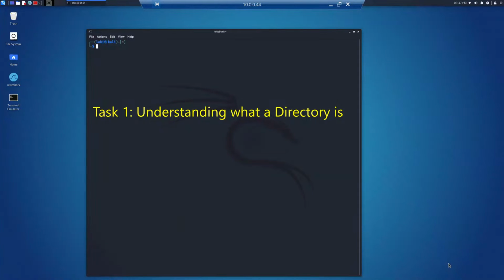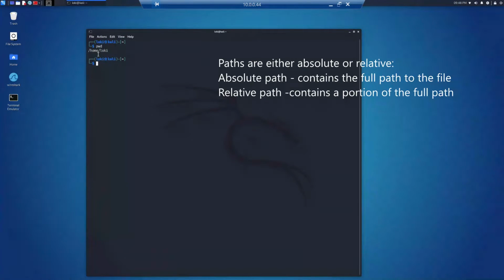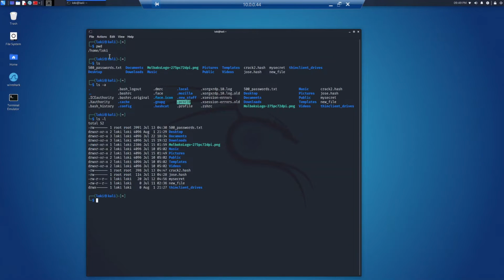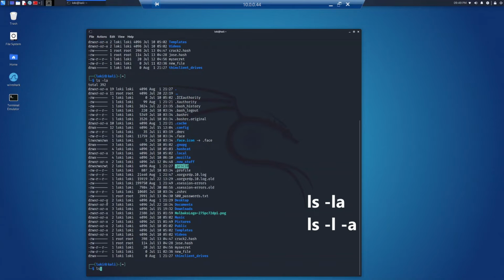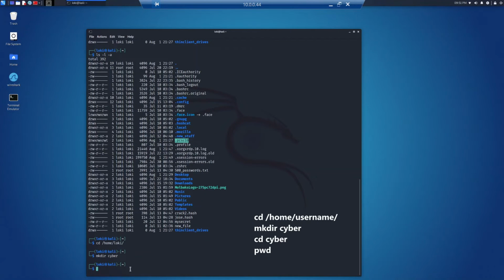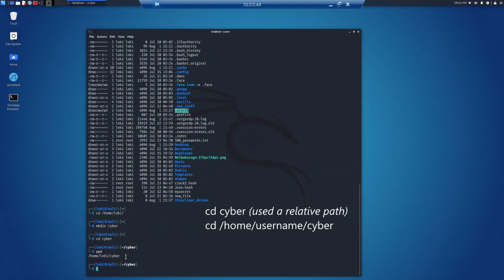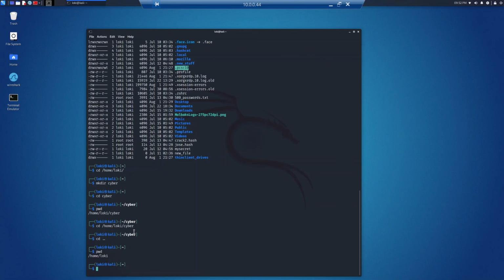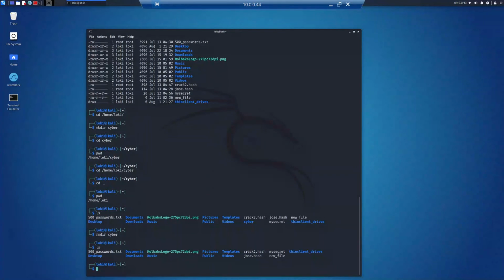Intro to Linux Reconnaissance Demo